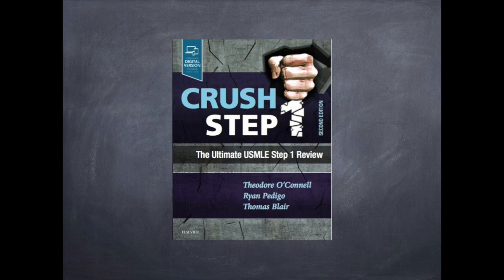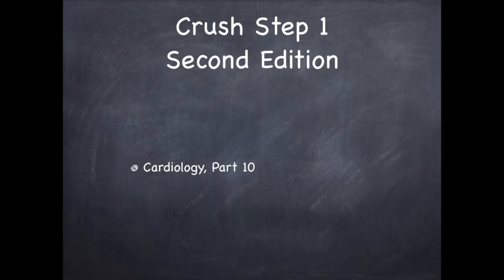Crush Step 1 Second Edition Cardiology Part 10